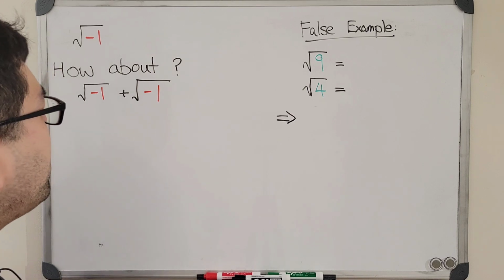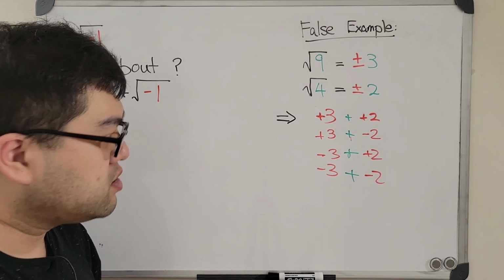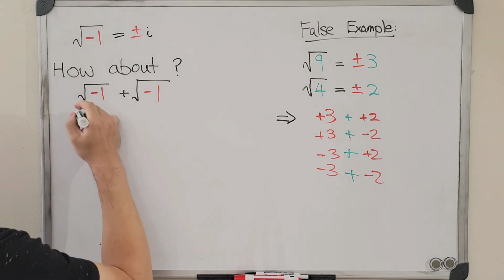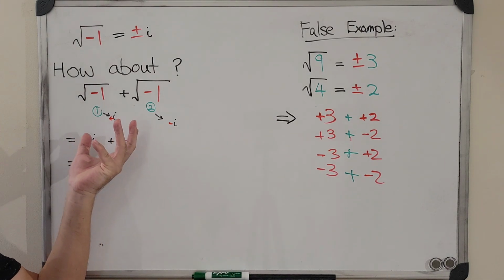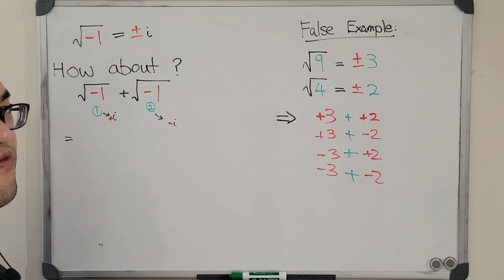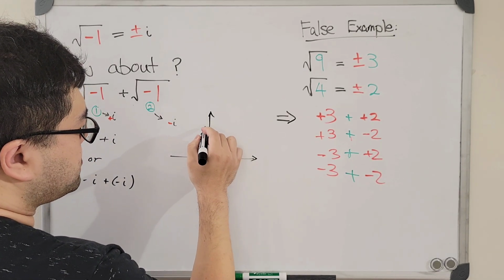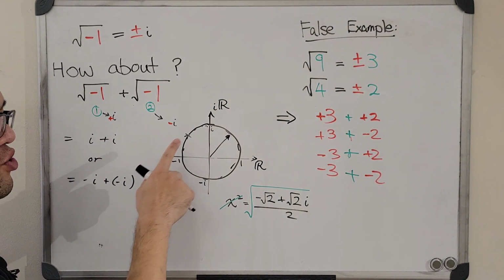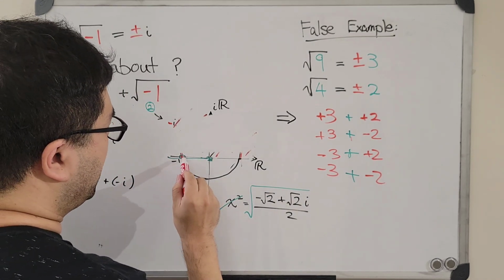[Algebra] "i" am back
Lately, I have read some viewers' comments on videos from other math channels about numbers under the square root signs (a.k.a. the radical operation). The problem, though, is that they have the incorrect conclusion using some invalid arguments as support. So, in this video, we will discuss where they made mistakes or understood.